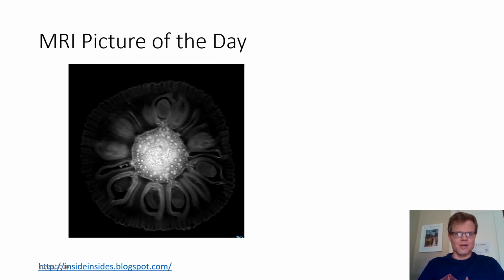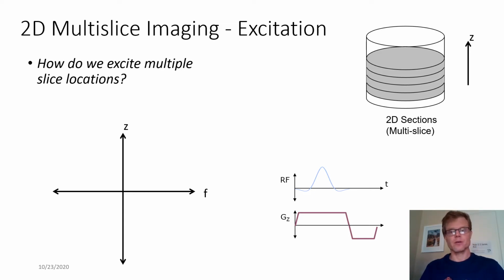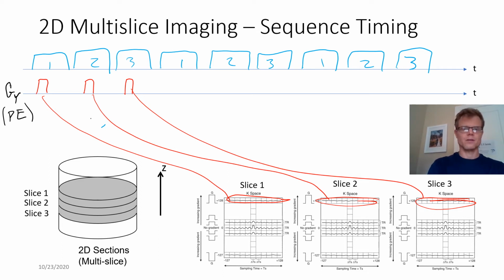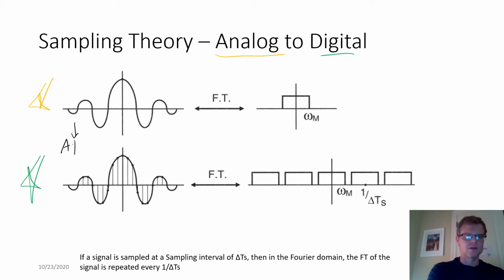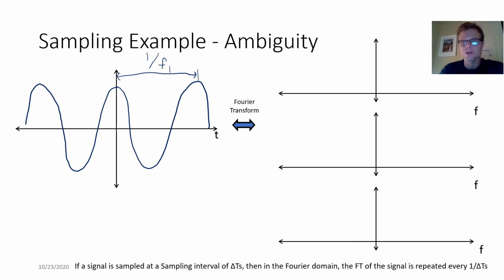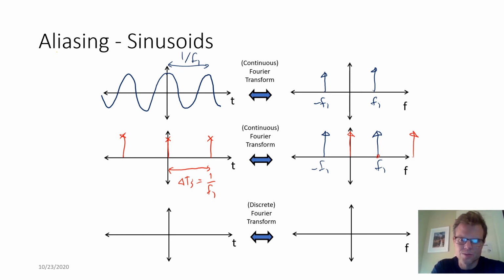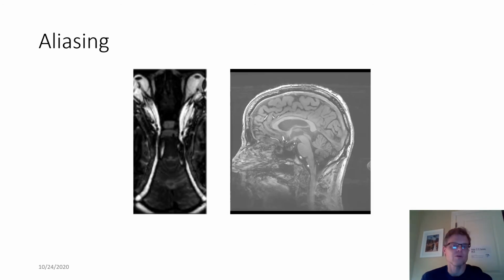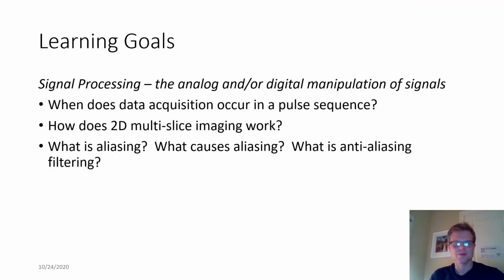Ch12 Signal Processing